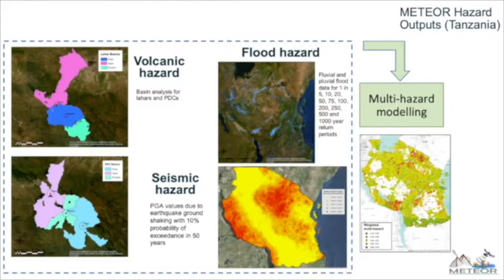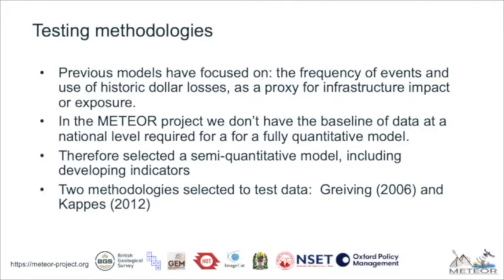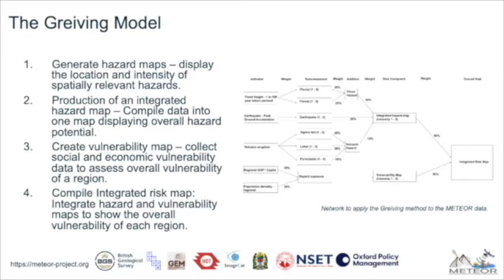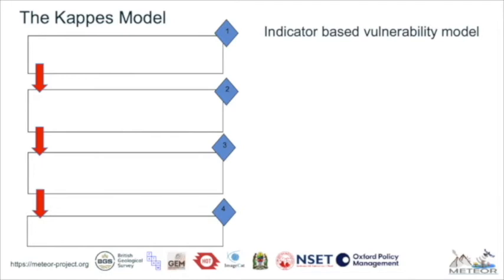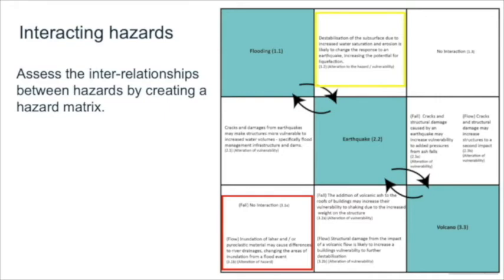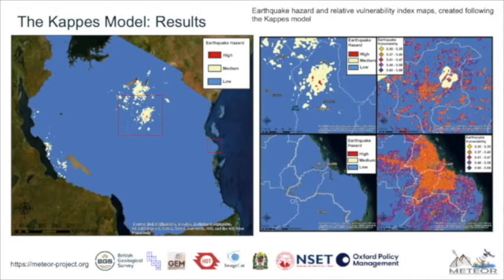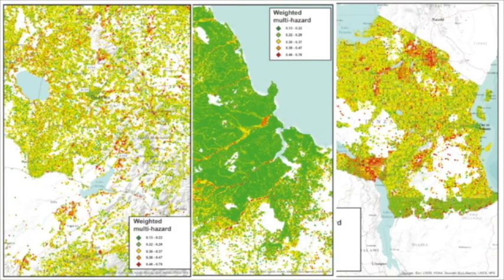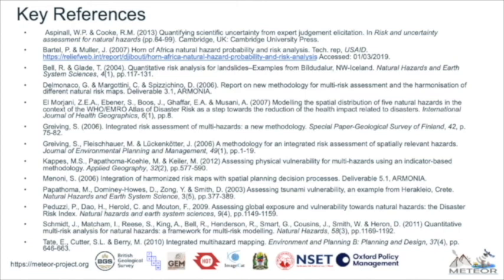2b Modelling Multihazards Tanzania